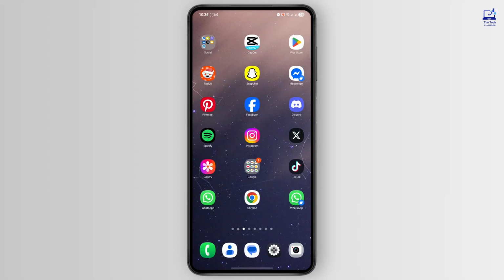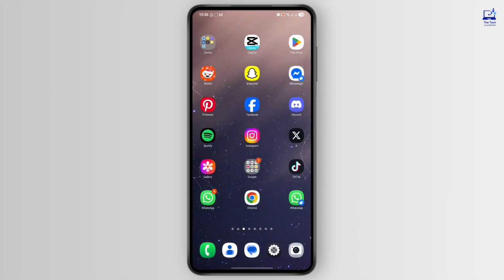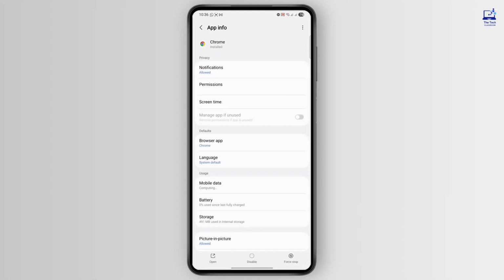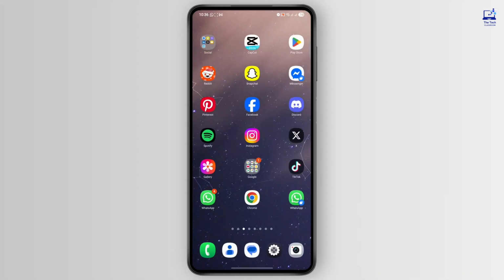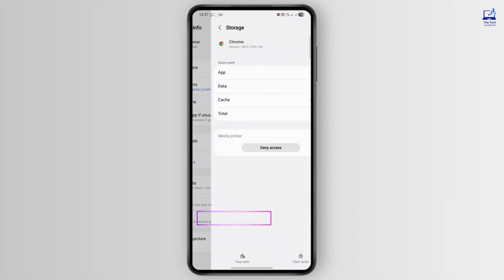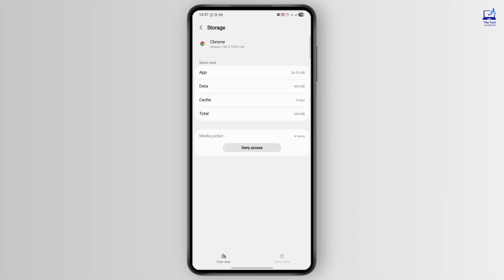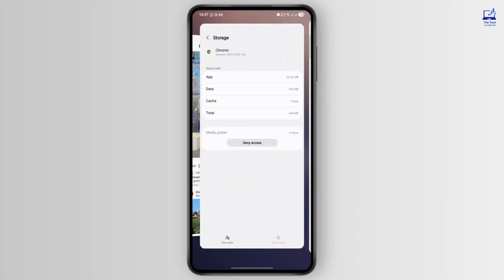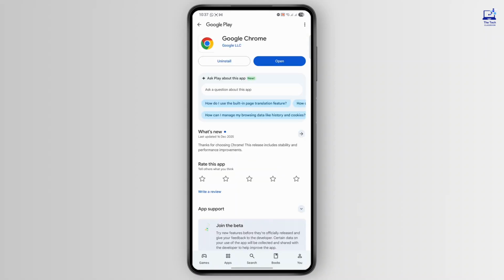How to Fix Google Chrome Not Opening on Android?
Is Google Chrome not opening on your Android device? This video will guide you through the easiest steps to fix Chrome when it won’t launch or respond. Whether you're asking, "Why is Chrome not opening on Android?" or need a quick solution, this tutorial has you covered. Learn how to troubleshoot and get your Chrome browser working smoothly again. Watch now to fix Google Chrome not opening on Android today!

Timestamps:
00:00 How to Fix Google Chrome Not Opening on Android
00:06 Why Google Chrome Is Not Opening on Android?